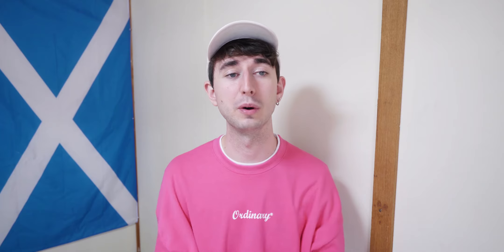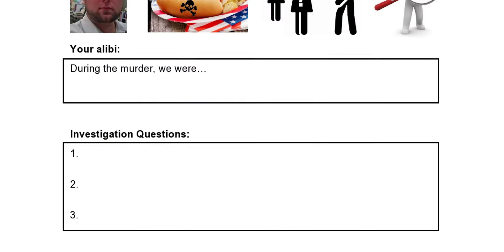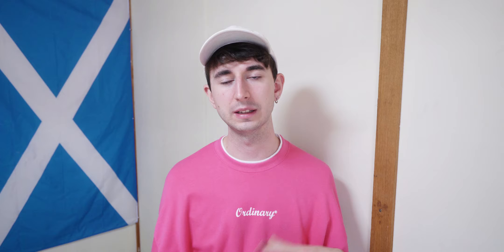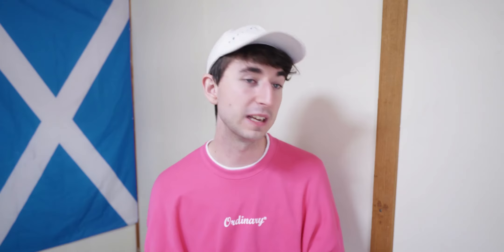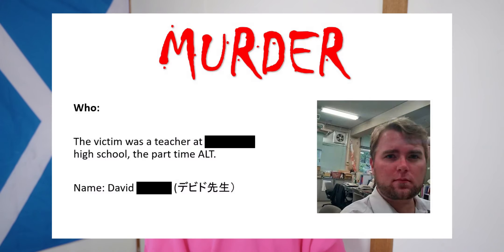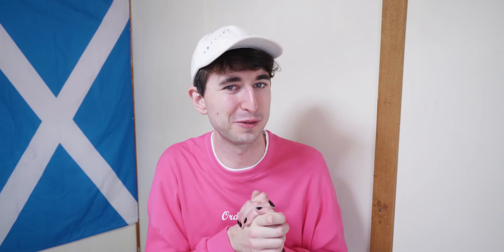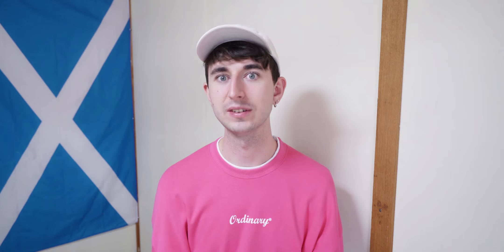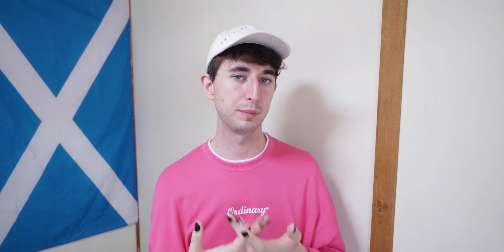My Murder Mystery Lesson | JET PROGRAM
Here's an insight into one of my more fun lessons. Maybe it will inspire your own lesson or give you some useful ideas on lesson procedure/planning/level of difficulty/whatever... Let me know what you think :) Found this video useful? Have some thoughts about the way I ran my lesson? Want to share how this lesson went for you? Do you have your own fun lesson topics? Share it all bellow in a comment!